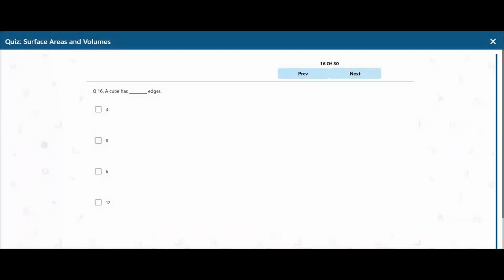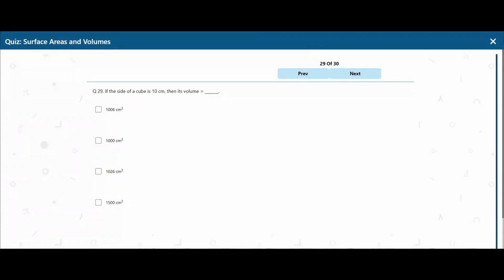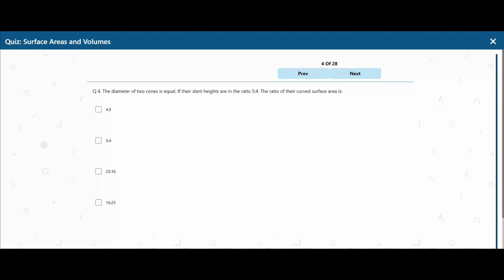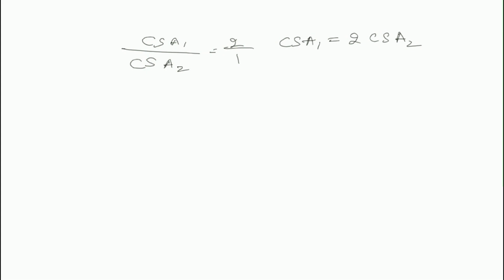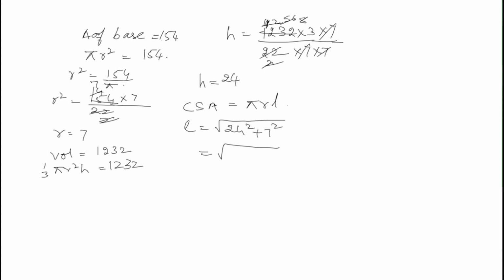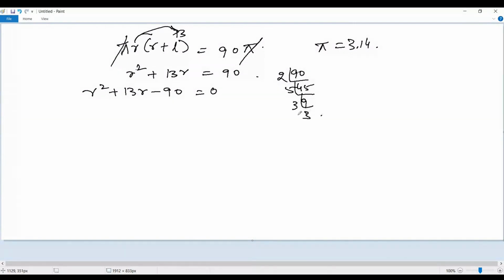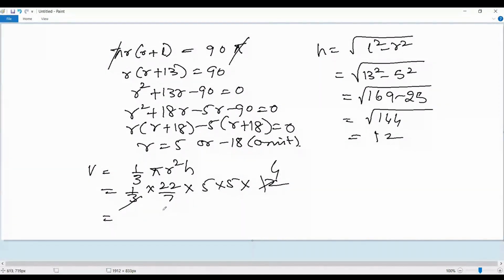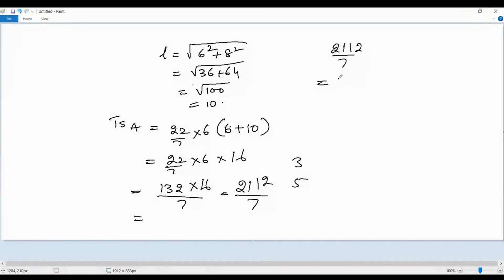ಮೇಲ್ಮೈ ವಿಸ್ತೀರ್ಣ ಮತ್ತು ಪರಿಮಾಣ ಉಪನ್ಯಾಸ - 4 | Surface Area And Volume Lecture - 4